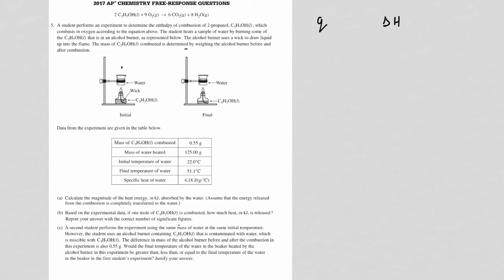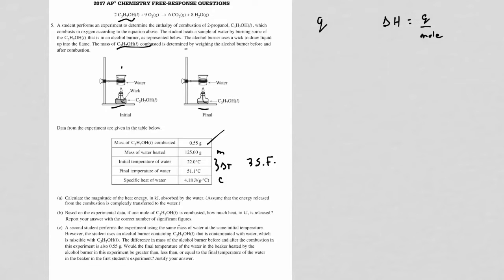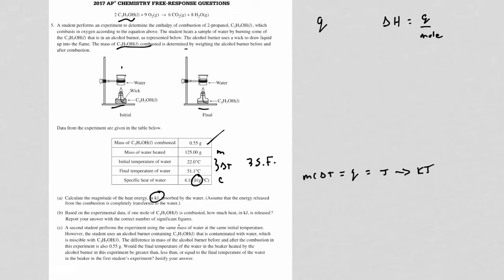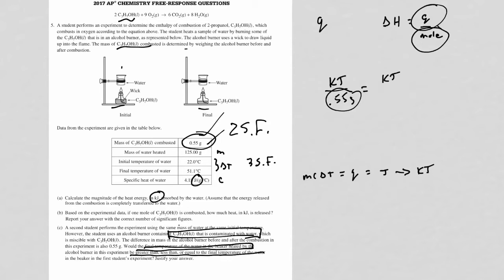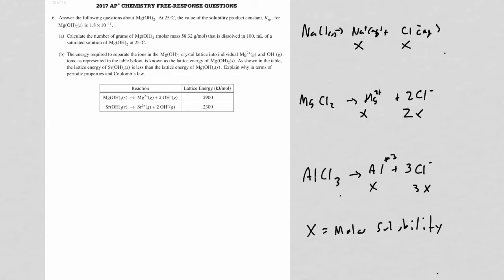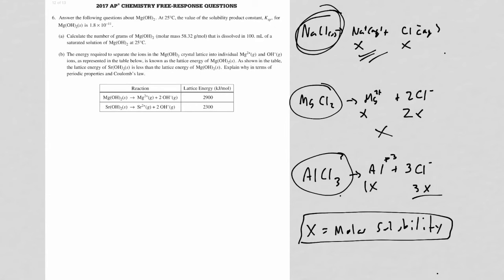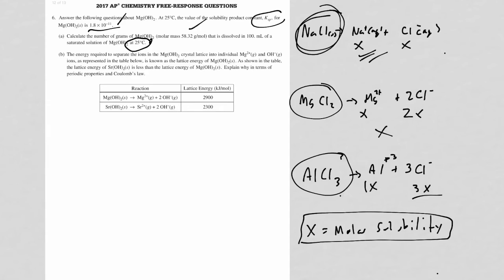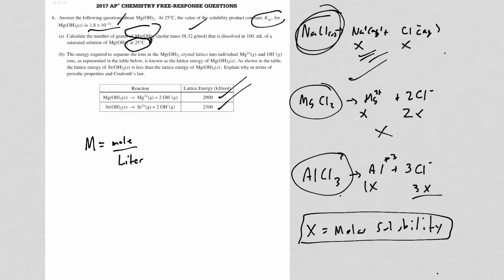AP chem 2017 free response 5,6 Dennis vittle